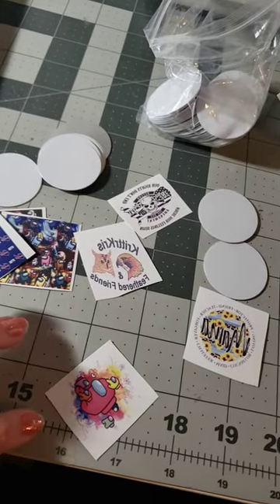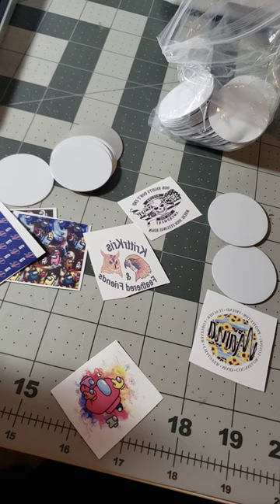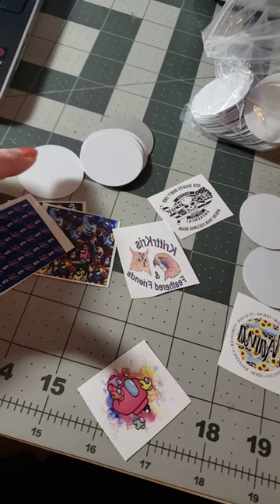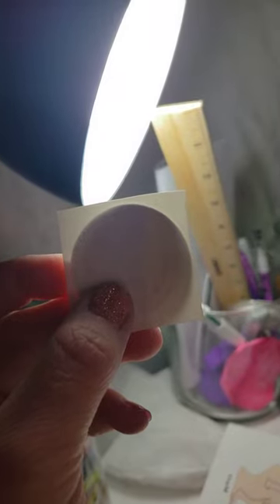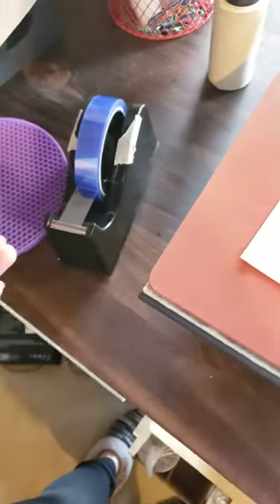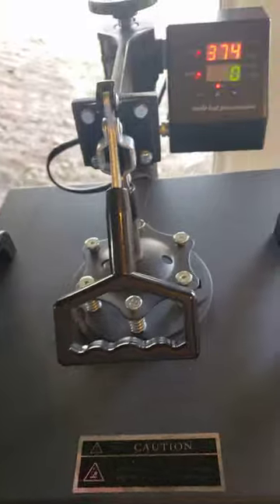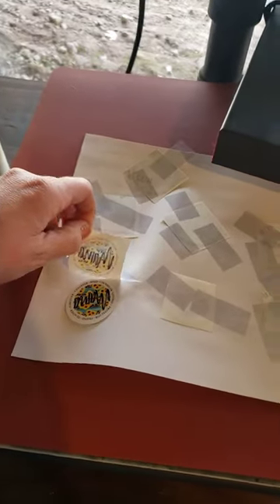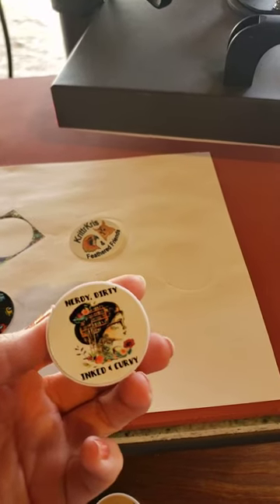sublimation on phone grips.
quick video on sublimating on phone grips/pop sockets.